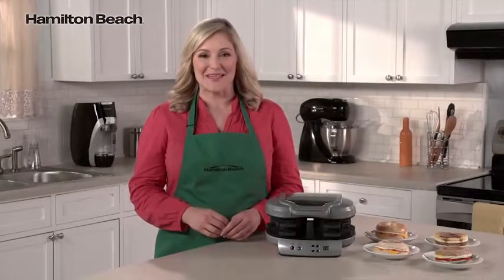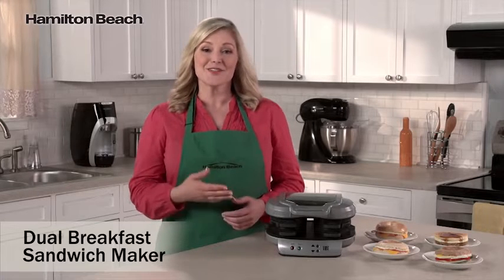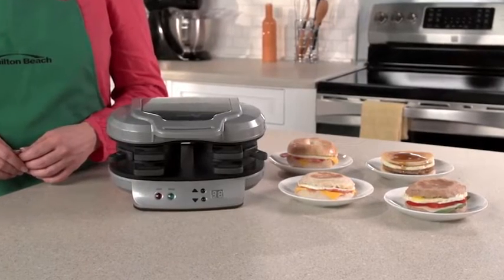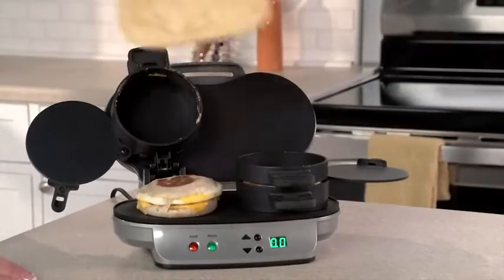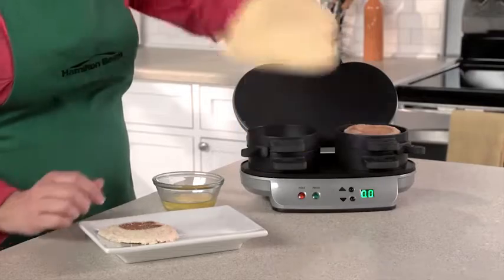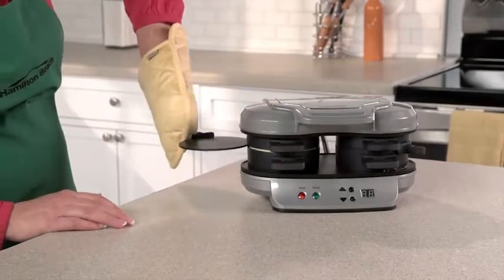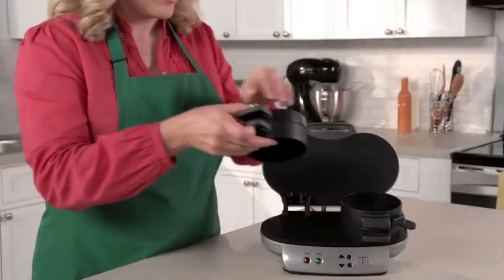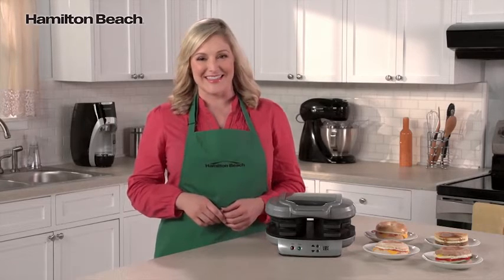Dual Breakfast Sandwich Maker With Timer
Make Your Morning Easier With Hamilton Beach's Sandwich Maker